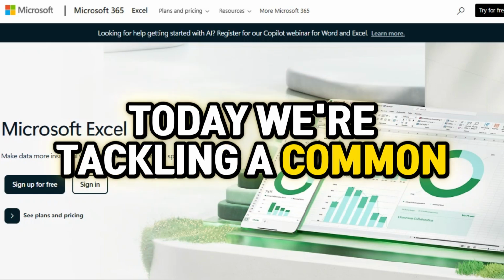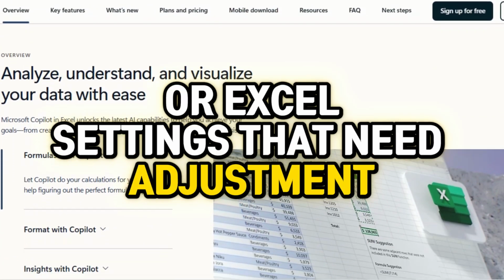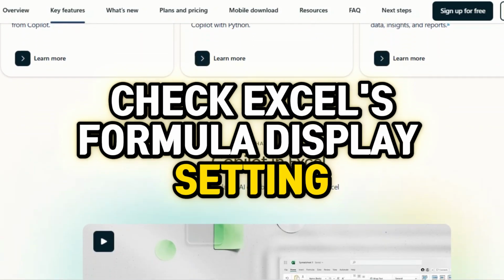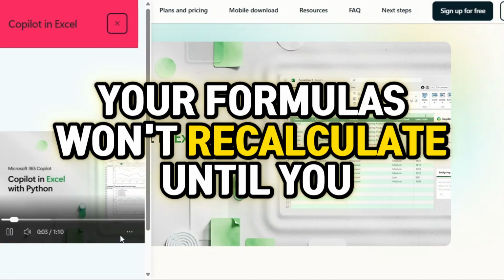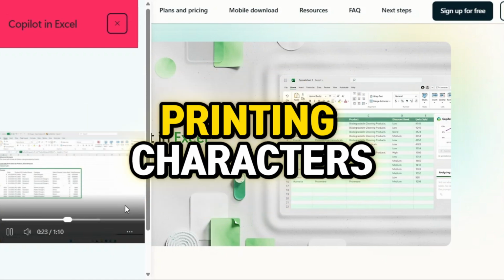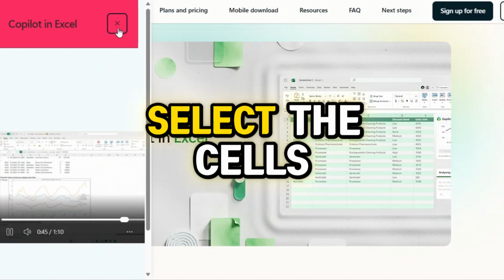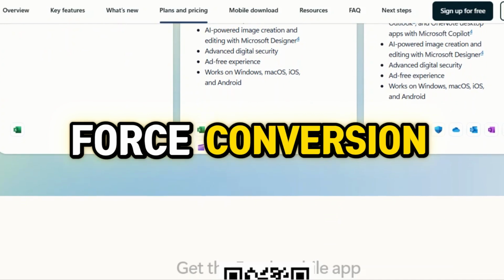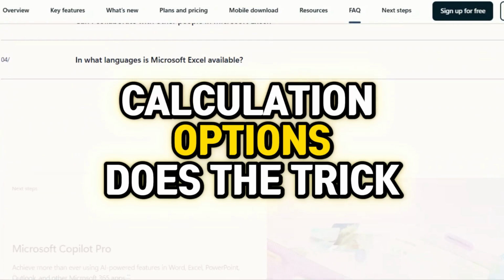Excel Showing Formula Not Result FIXED | Fix Formula Not Working In Excel Showing As Text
Is your Excel showing formulas instead of the actual results? Don’t worry! Alternatively, here’s what you can try to fix it quickly:

Check cell format – Select the cell, set it to General or Number, then re-enter the formula.

Remove extra apostrophes – Ensure the formula doesn’t start with a single quote ('=).

Enable automatic calculation – Go to Formulas - Calculation Options and select Automatic.

Re-enter the formula – Delete and type the formula again to refresh Excel.

Remove leading/trailing spaces – Make sure there are no spaces before the = sign.

Check formula syntax – Ensure functions and separators are correct for your locale/version.

Update Excel – Install the latest updates to fix known bugs affecting formulas.

✅ That’s it! Following these steps, your Excel formulas will display results correctly instead of showing as text.